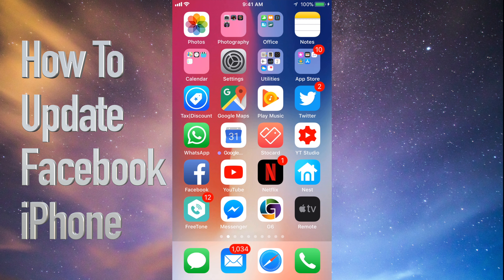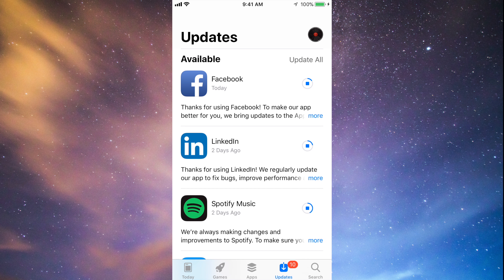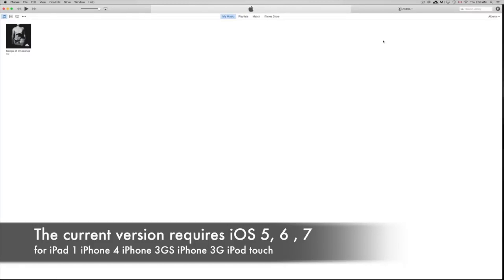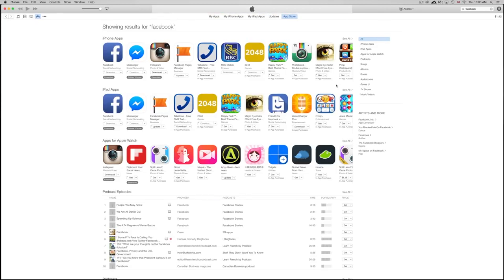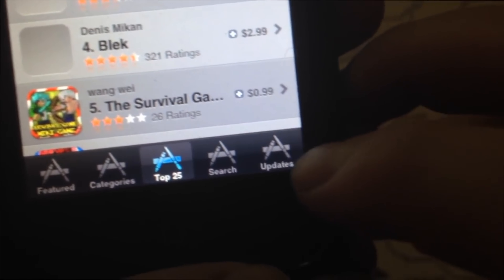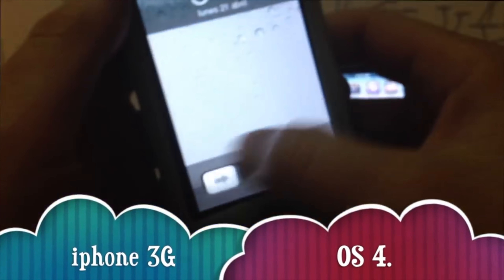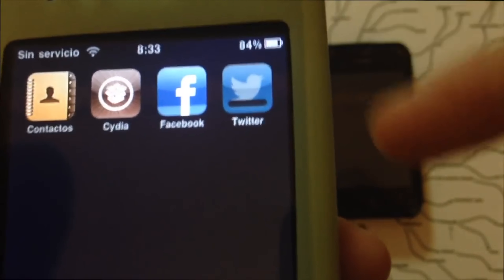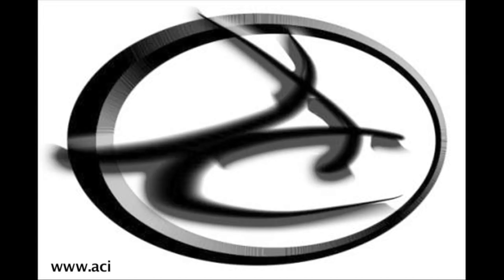How to Update Facebook App - iPhone SE iPhone 6 iPhone 7 iPhone 8 iPhone X iPhone 5S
Update Facebook iOS app in your iPhone 6s Plus iPhone 7 Plus iPhone 8 plus